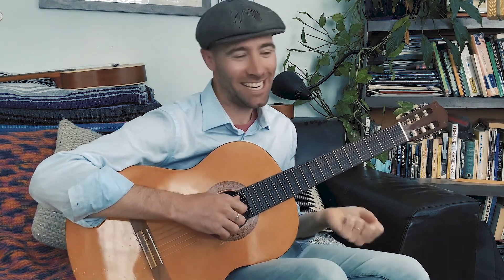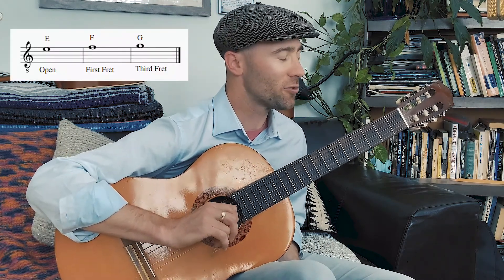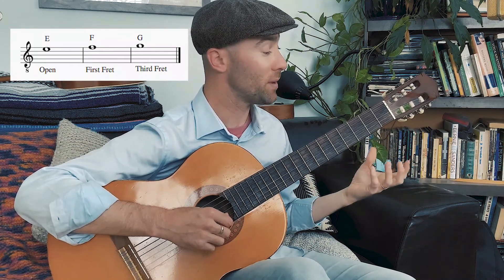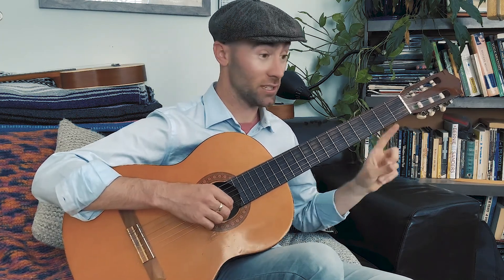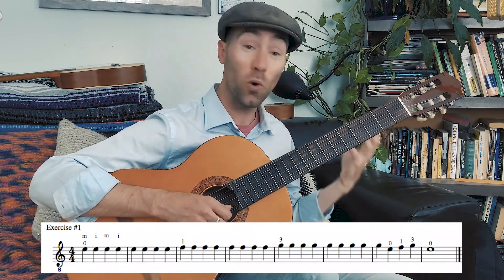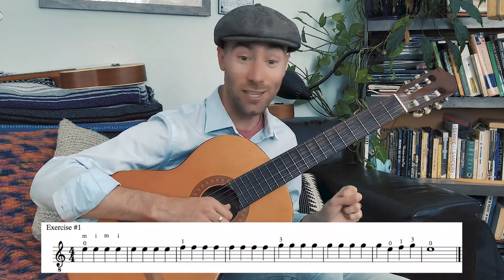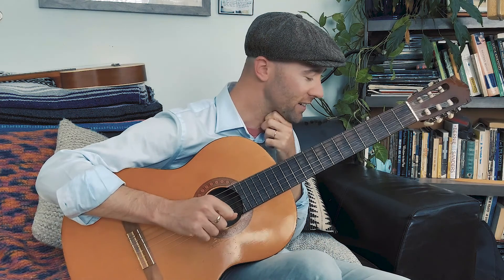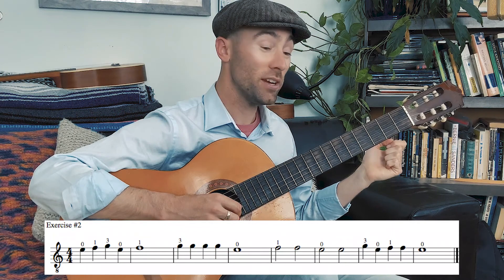Reading Notation on Guitar - Beginning on the First String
Hello All!

If you are new to reading notation on guitar, I hope this video helps get you started!  Click the link to view or download the free sheet music associated with this lesson.  I will be adding additional strings soon.
Cheers!